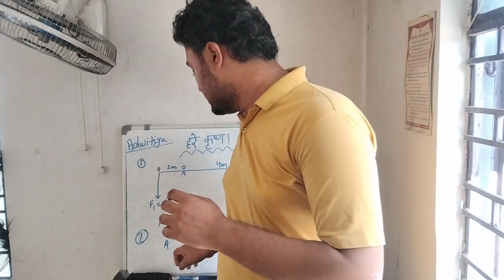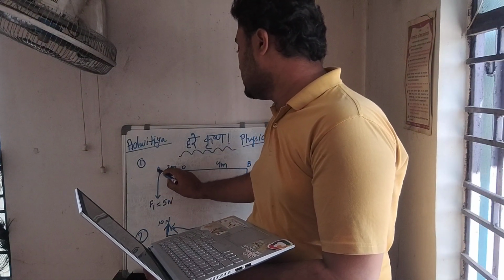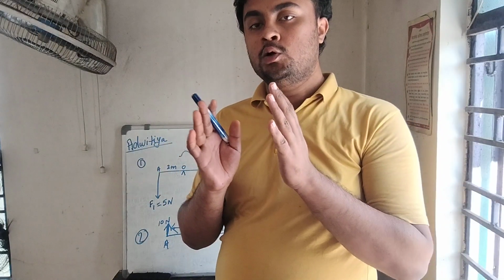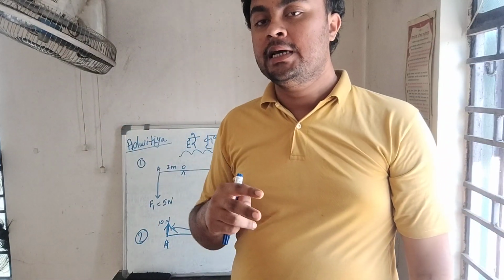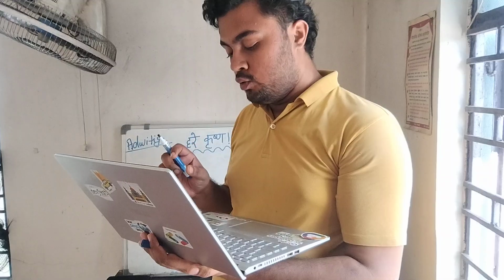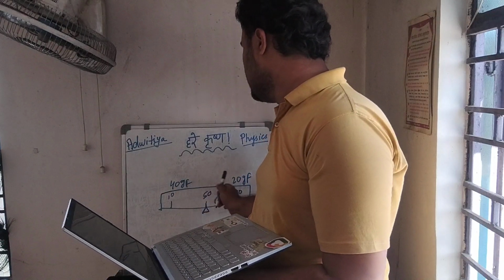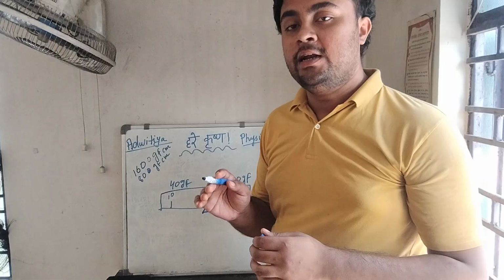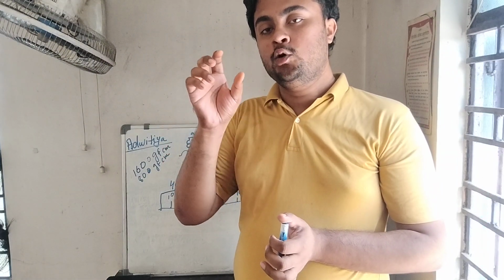Solved numericals on the moment of force ICSE class 10 physics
This video covers the topic of clockwise and anti clockwise moments and has some solved numericals based on it.
Hare Krishna.